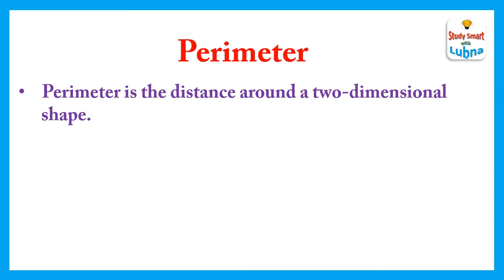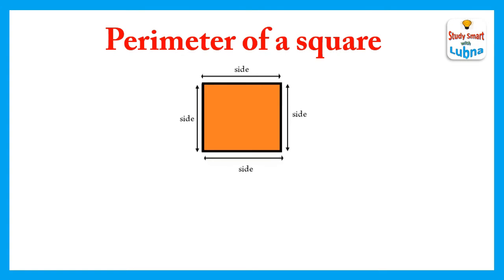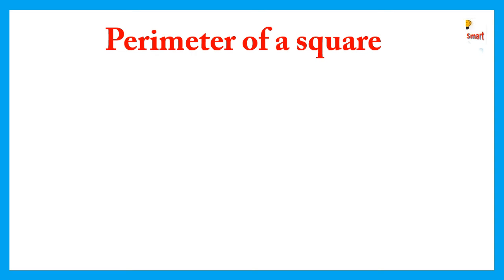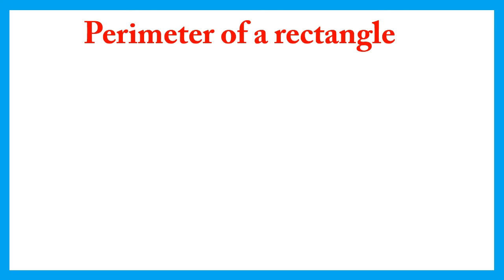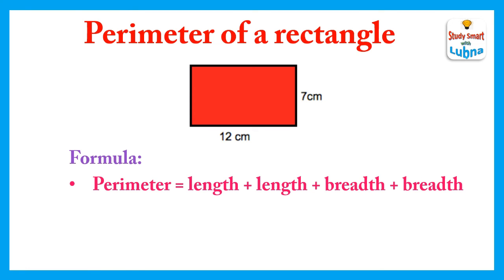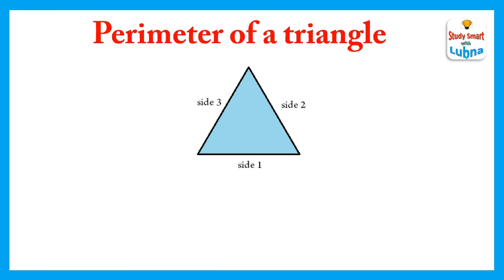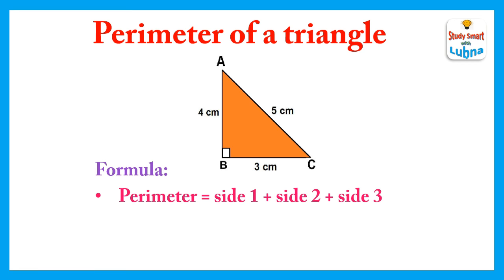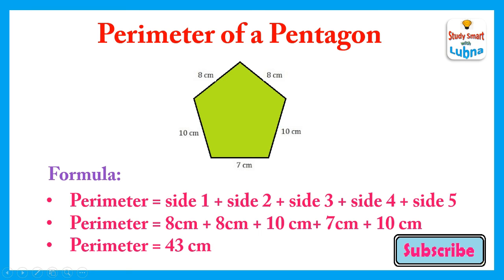Perimeter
Hi students,
In this video, you will learn how to find the Perimeter of 2D shapes.
Happy Learning :)